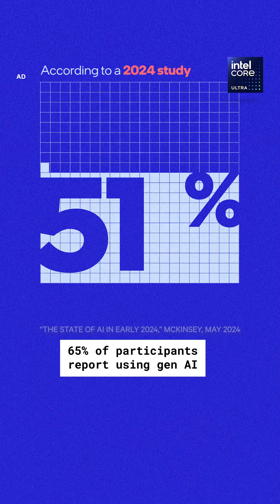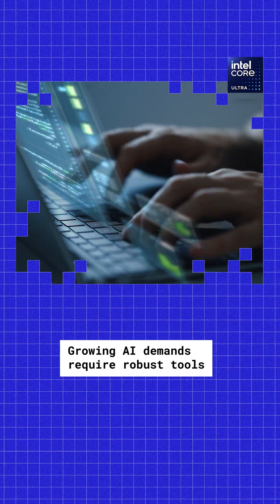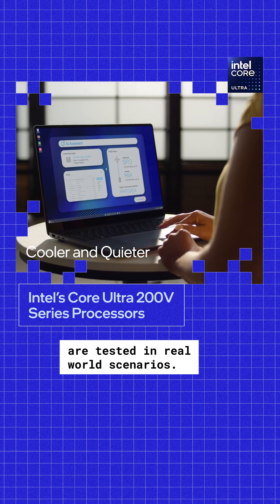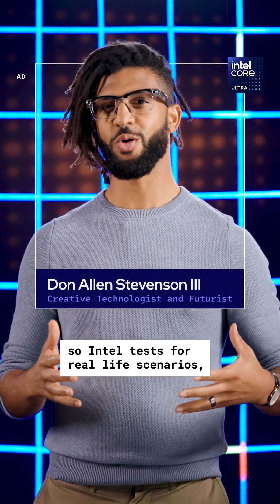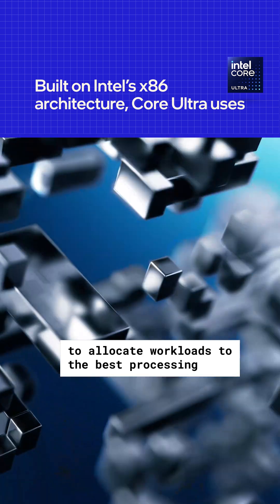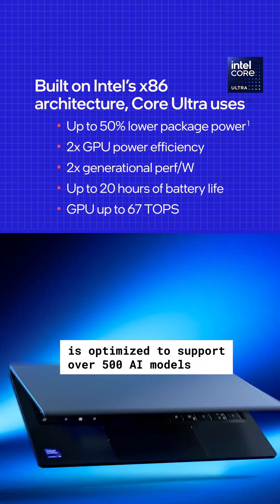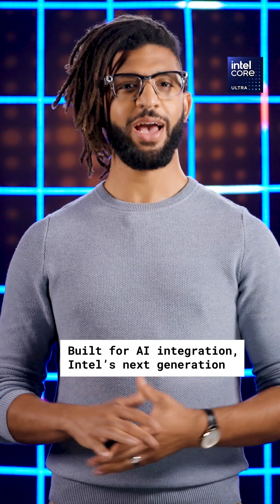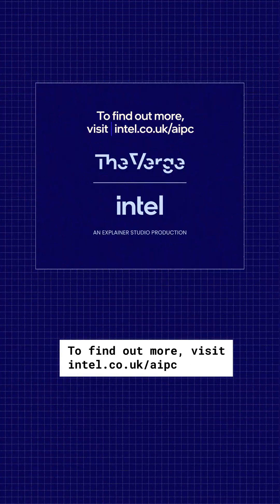Meet your growing AI needs with Intel’s next generation of processors [Ad content from Intel]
Tested in real world scenarios, Intel’s Core Ultra 200V Series Processors are designed to meet your growing AI needs .